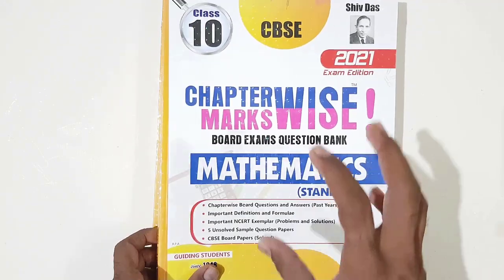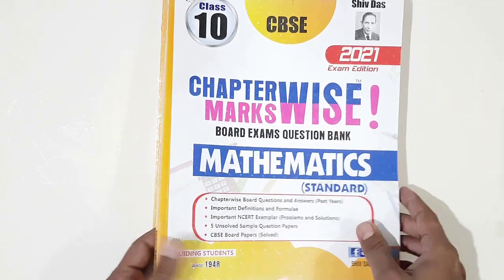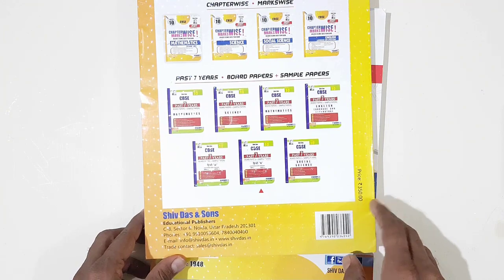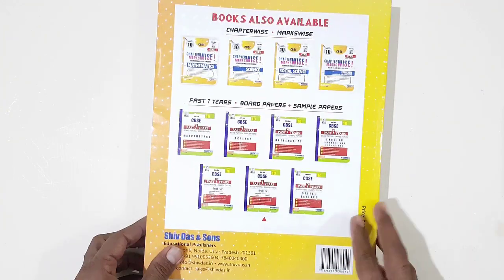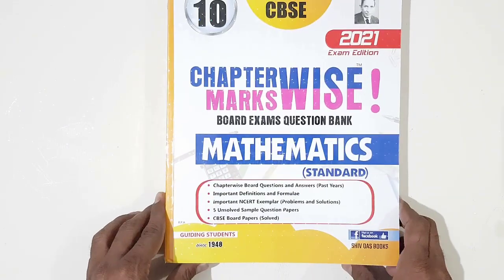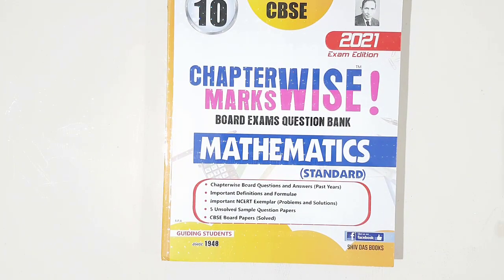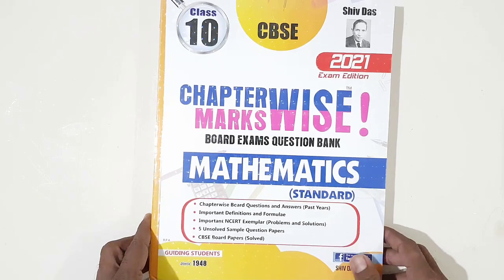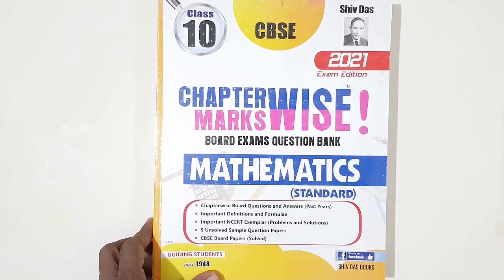Question Bank Book for class 10 maths ll New book ordered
Question bank of shiv das publication for maths class 10